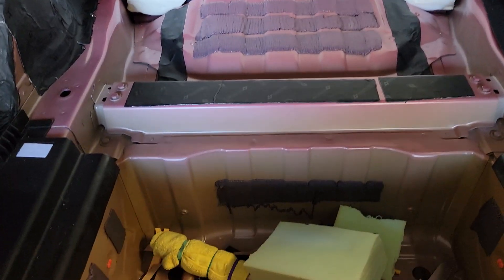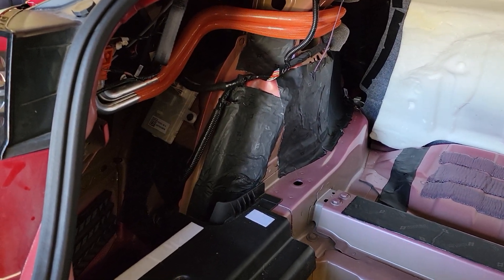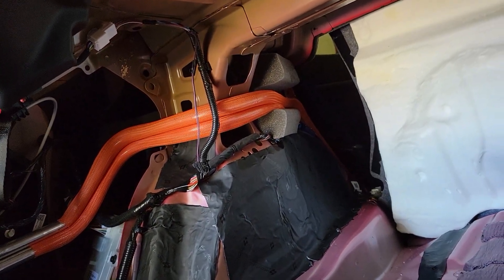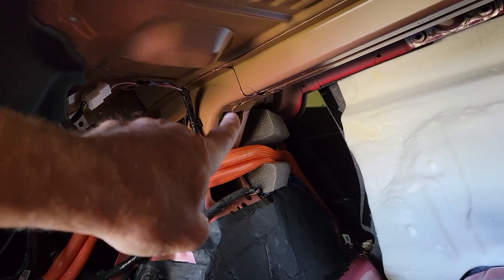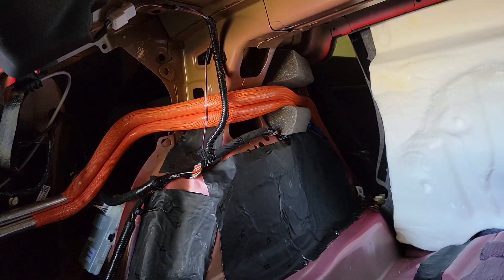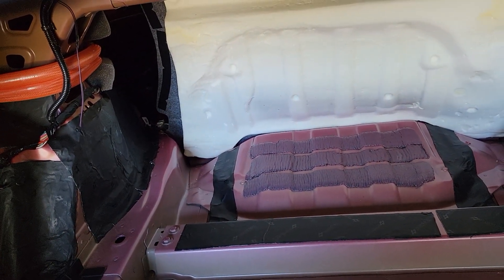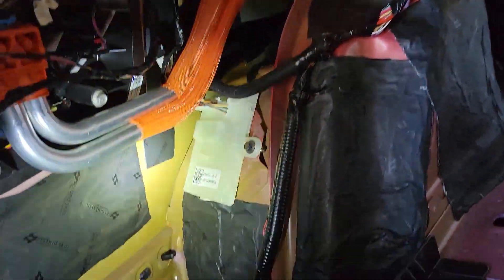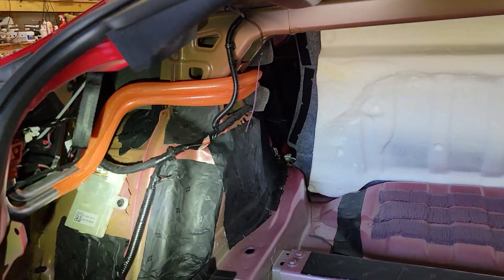Tesla Model 3 road noise reduction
I continue to explore ideas to improve my Tesla.
I've designed and built custom seats. Came up with a window wind noise approach.
Now I'm working on road noise. This is caused by the tires on the road, especially rough asphalt.
The work I did in the video did seem to help.
But it did not stop the higher frequency sounds that seem to be getting in the side doors and side windows. Next I will be doing more work with doors and windows to reduce tire road noise. I saw someone somewhere mention the noise reverberates through the rocker panels and gets into the doors and windows. That will be another project and seems involved. What I did to dampen vibrations in the trunk and wheel wells was already involved, exhausting, and somewhat difficult to do.

Although I have no scientific measurements.
I believe the work did cut down the lower frequencies and body vibrations.
But it's not enough for me. I'll continue the quest.

I also believe trying to absorb sounds with more expensive sound materials would not be that fruitful. Again, I think we are getting noises from tires on the road, and it becomes airborne, then finds a way into the car. I'll be trying to engineer approaches for that.

Get yourself $1,000 ! off a purchase of a Tesla from Tesla!!!